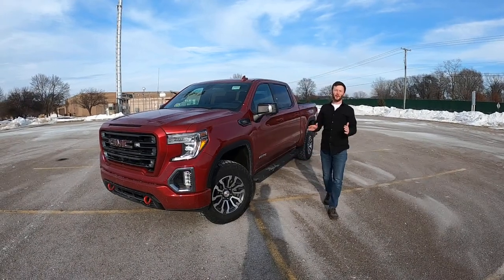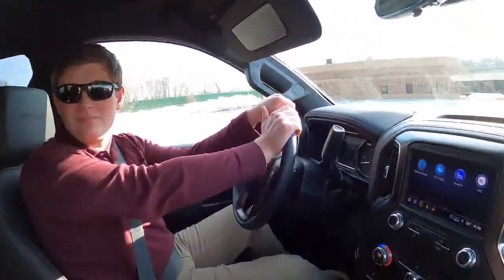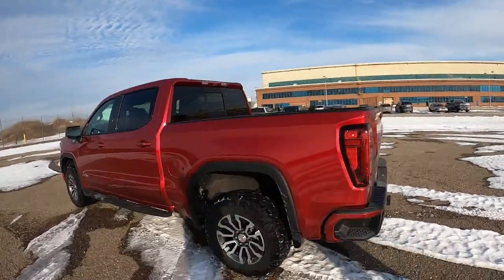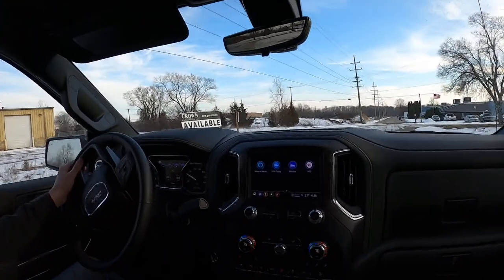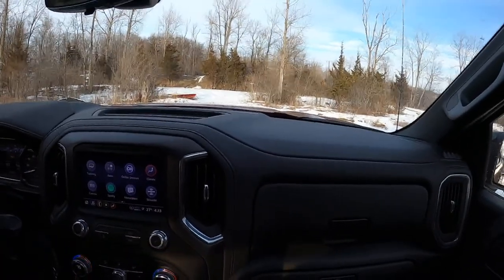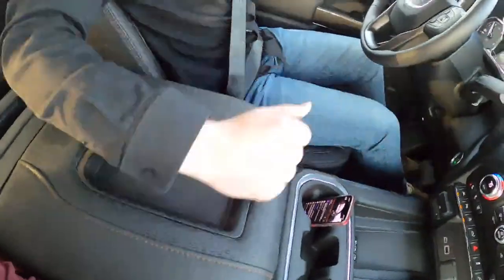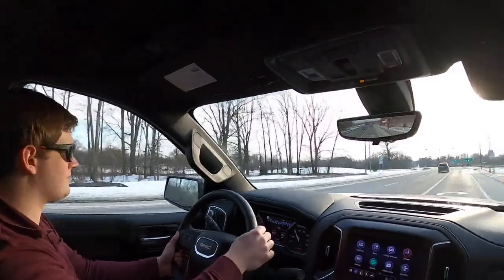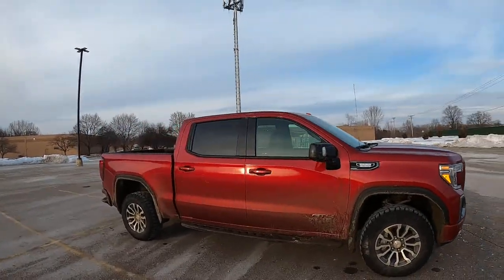2022 GMC Sierra 1500 Limited AT4 Diesel – Live Drive Archive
This is archived footage from our GMC Sierra AT4 live drive! We typically live drive Tuesdays at 4pm EST.

The GMC Sierra is cool, the AT4 makes it cooler, but the 3.0-liter diesel engine makes it awesome.

$1: Much thanks!

Joey Finley!!
Miran Samadi!
Gagers66
The Pittsburgh Man
Daily Motor Shorts
SVAddict
A. Safari
Yas
Cryptonix
S. J.
MSTWNTD
Kiyonte Butler
Brandon Fink
Colin Shimizu
jack bourre
jasuur mansur
Jaden Burdette
Zach Travers
Sam Bhatti
BlueBird Lover
A day in the life of Tim
bugthief
Christian Esquivel
Jericho Du
crazydude560
Samuel Herr
Xincheng wang
Reid Larsen

Large thanks to our recent donors!
MSTWNTD!
Joey Finley!
Thepittsburgh Man!
Frank Dux
A. Safari
NO1 "FAKE" Gamer
Yas